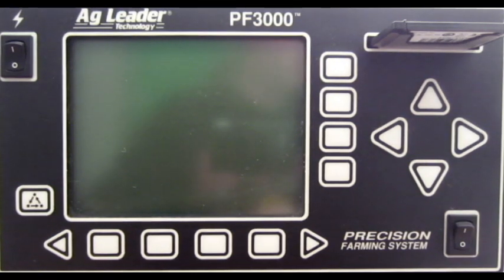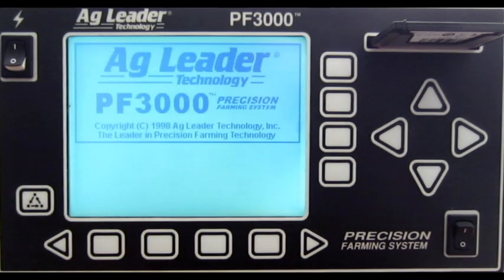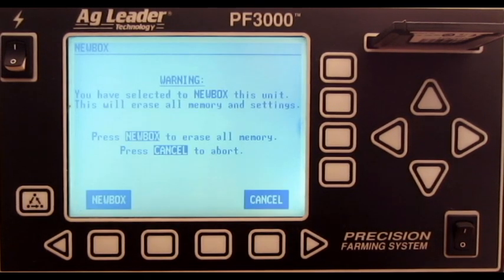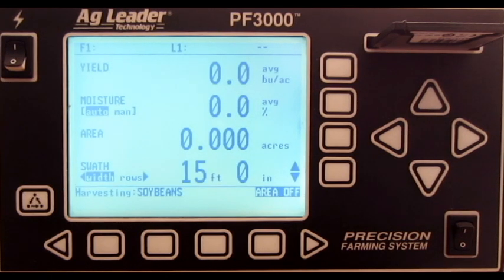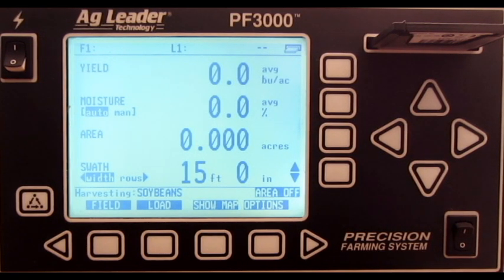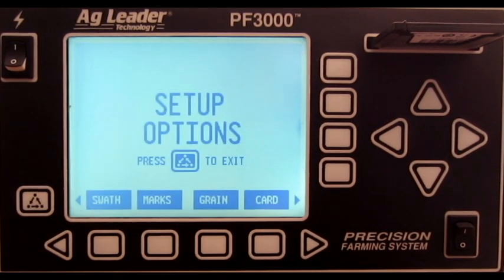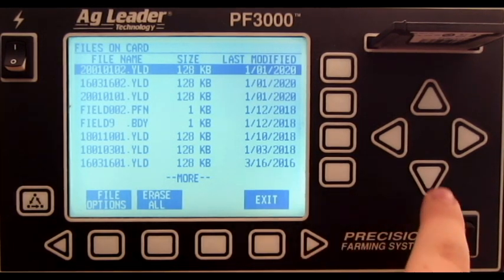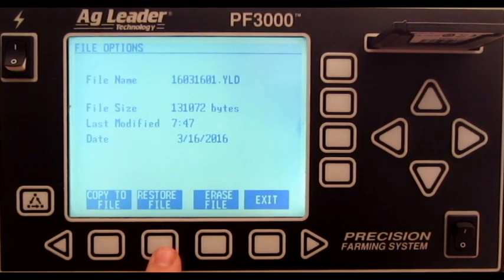How to Perform a NEWBOX After a Fatal Data Object Error Appears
When a Fatal Data Object Error occurs a NEWBOX procedure must be performed.  This procedure can be used on all Ag Leader PF Series Monitors. (PF 3000, PF 3000 Pro, and PF Advantage)